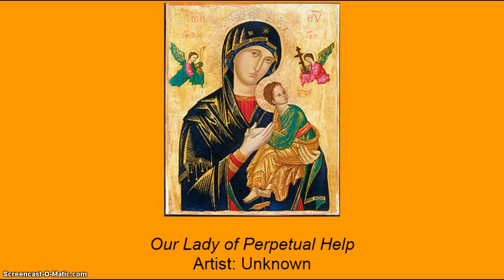Renaissance Art Gallery